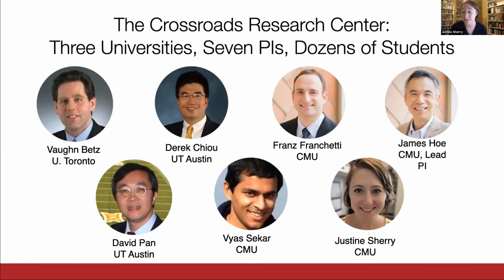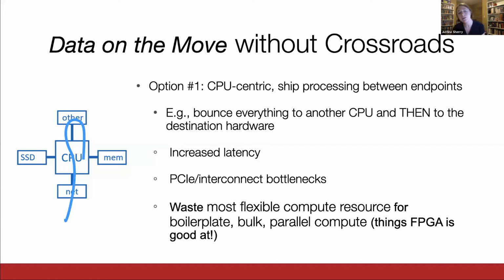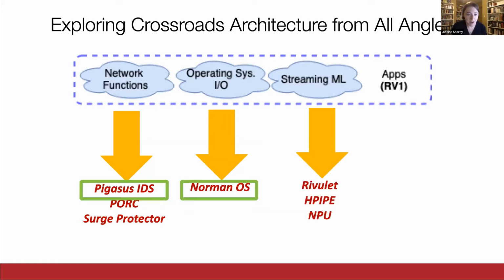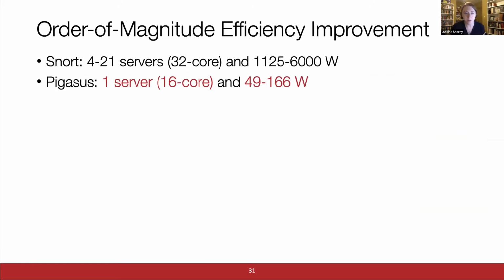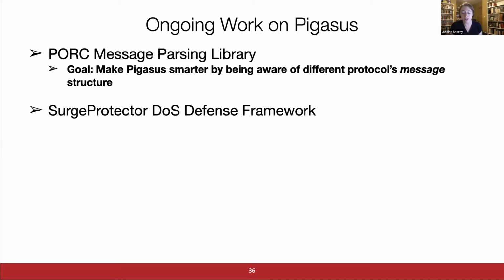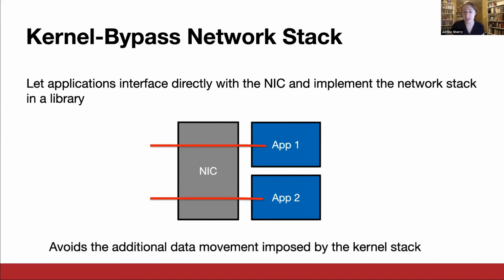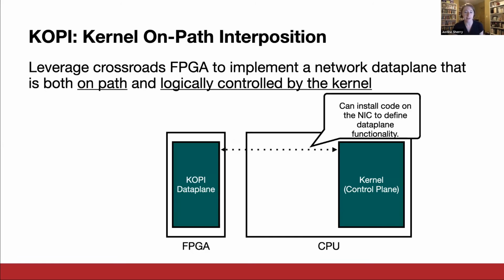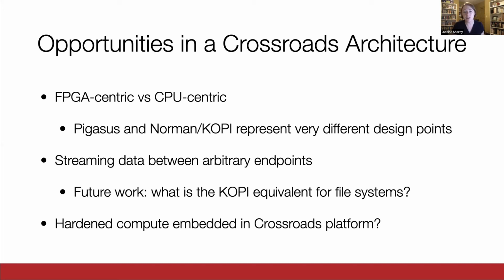RV1 Overview: Exploring Data on the Move Applications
Speaker: Justine Sherry

The Crossroads FPGA is uniquely positioned to support applications which operate with high throughput over data "on the move" between endpoints such as CPUs, GPUs, Storage, Network, and other platforms. In this talk, we will highlight two applications under development in the Crossroads center. First, the Pigasus IDS is a 100Gbps hybrid FPGA + CPU platform for network security. Next, Norman is a new network dataplane for Linux that offloads the OS networking stack onto a Crossroads FPGA. We will discuss the high level goals of Pigasus and Norman, some of their design details, and finally contrast their two different approaches to using Crossroads: Pigasus, as an "FPGA-centric" design with the CPU working in support of the FPGA, and Norman as a "CPU-centric" design, with the FPGA working in support of the CPU.

Speaker Bio: Justine Sherry is an assistant professor at Carnegie Mellon University. Her interests are in computer networking; her work includes middleboxes, networked systems, measurement, cloud computing, and congestion control. Her recent research focuses on new opportunities and challenges arising from the deployment of middleboxes -- such as firewalls and proxies -- as services offered by clouds and ISPs. Dr. Sherry received her PhD (2016) and MS (2012) from UC Berkeley, and her BS and BA (2010) from the University of Washington. She is a recipient of the SIGCOMM doctoral dissertation award, the David J. Sakrison prize, paper awards at USENIX NSDI and ACM SIGCOMM, and an NSF Graduate Research Fellowship. Most importantly, she is always on the lookout for a great cappuccino.

Chapters

00:00 Introduction
03:02 Motivation: Server Compute Model
08:45 Data on the Move Apps with Crossroads FPGA
12:22 Pigasus 100Gbit FPGA IDS/IPS
22:23 Ongoing work and Surge Protector
26:16 Norman OS and Kernel On-Path Interposition (KOPI)
39:15 Opportunities in Crossroads Architecture